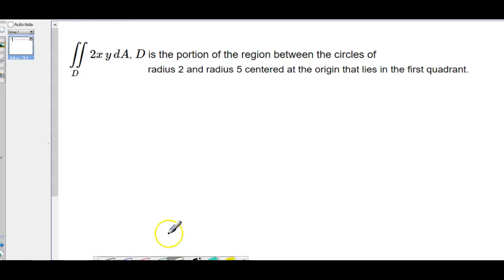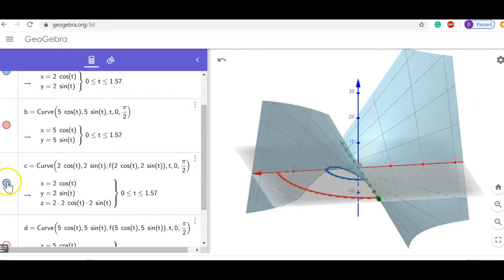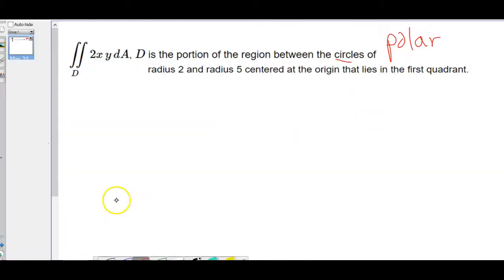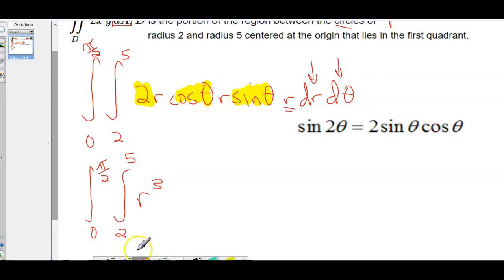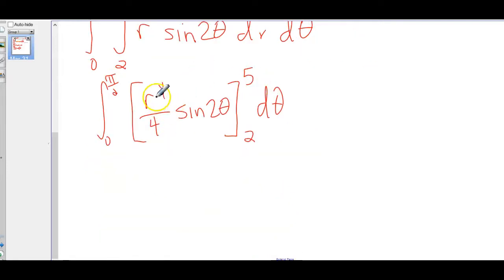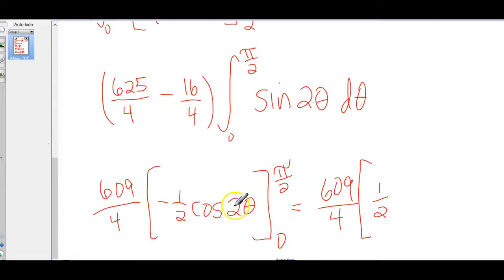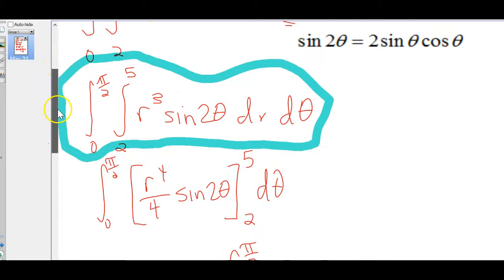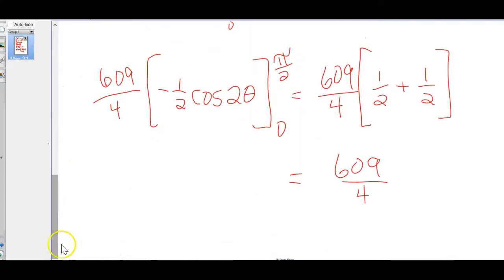Double Integral in Polar Example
Example 1 of a Double Integral in Polar Coordinates